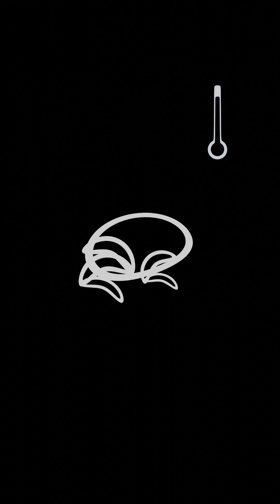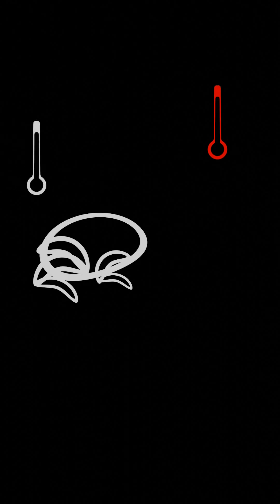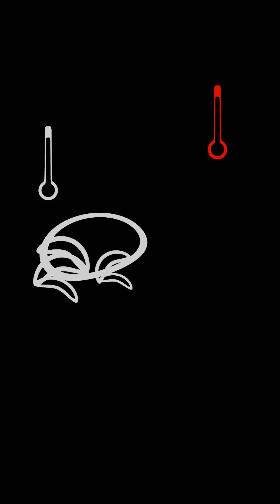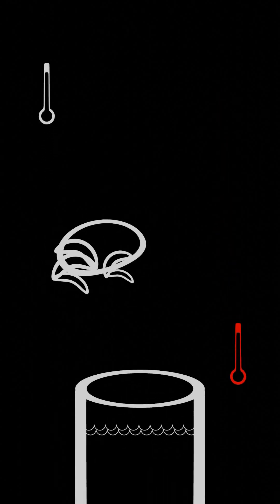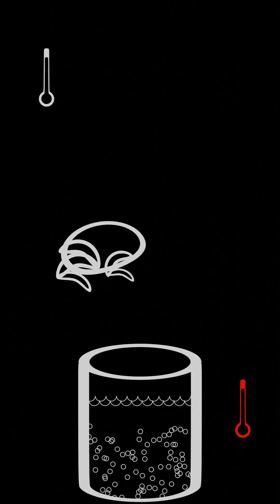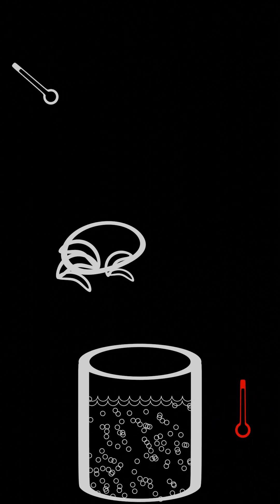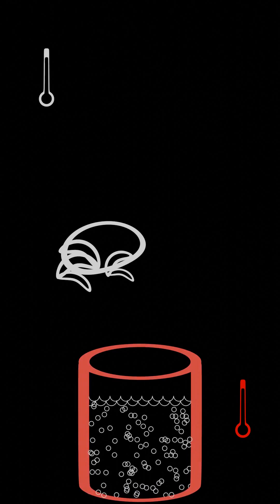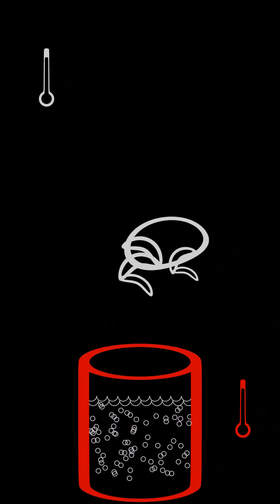Slowly Boiling Frog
Last time I tried modeling and animating within the editing software OpenShot itself, which was tedious and limited.
This time I tried my first ever 2d style animation in Blender, and simply added that animation as an asset. Had to pull some tricks to get it to work with the audio right, but I like how it turned out! Also has its limits, but I'm still learning.

May not be a weekly thing, as I get more familiar with the tools I get more ideas of how to make them better and that ends up taking more time, so no rigid schedule for these, I'm just getting them out there whilst practicing my editing and animating skills.